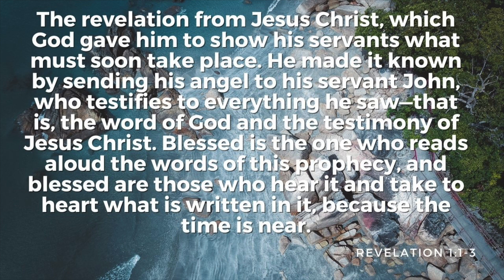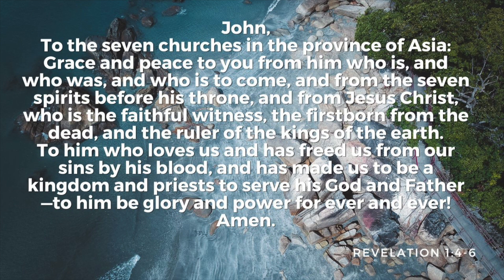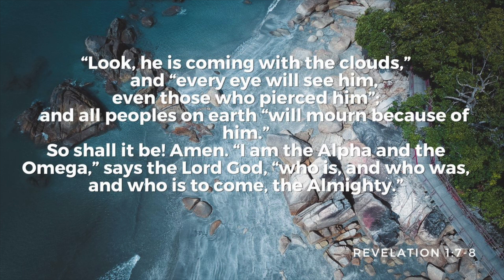Bible Deep Dive: To Whom Are They Writing?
We're continuing to explore how to read our Bibles for all their worth. Last week we began by saying that asking simple questions can great enhance our Bible reading and understanding. This week we'll be asking the question, "To Whom is it written to?" By answering this question, we'll see how much more meaning we can gain from the Bible!